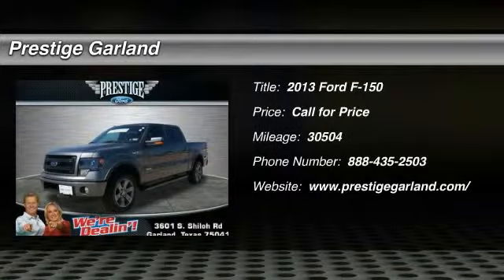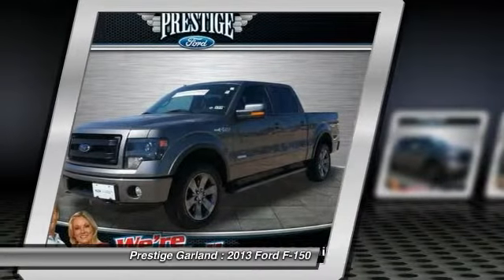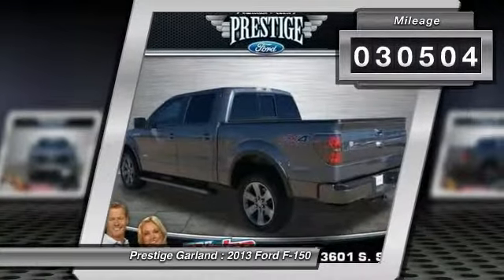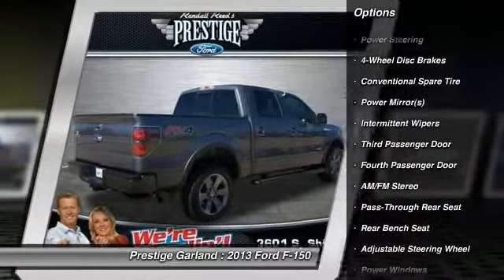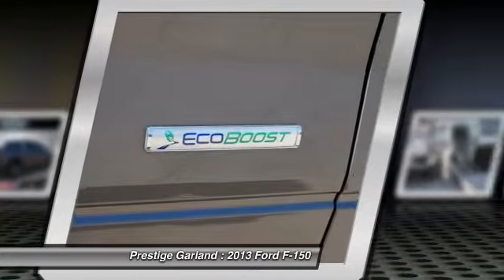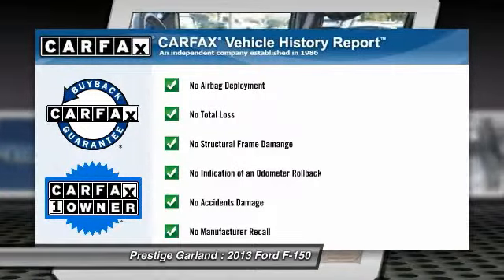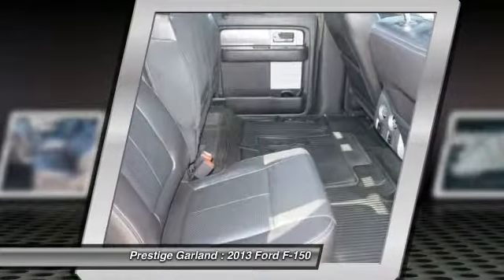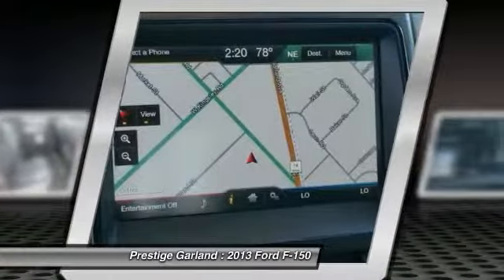2013 Ford F-150 Garland TX E8224A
2013 Ford F-150 4WD SuperCrew 145 FX4

Prestige Garland
3601 S. Shiloh Road

Don't miss this 2013 Ford F-150. It's equipped with Automatic transmission and features a GRAY exterior. With 30504 miles, You'll want to take this car home. Make a great choice today.